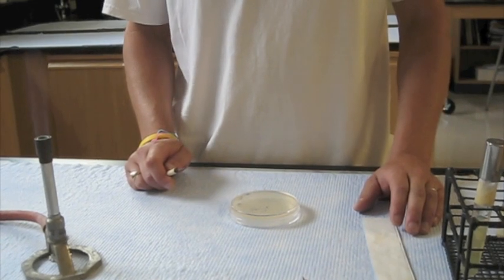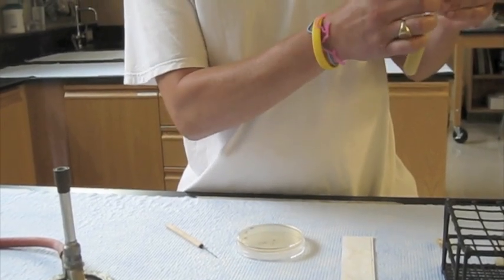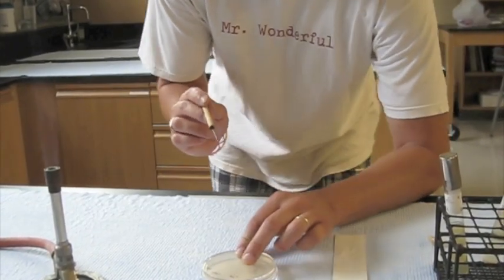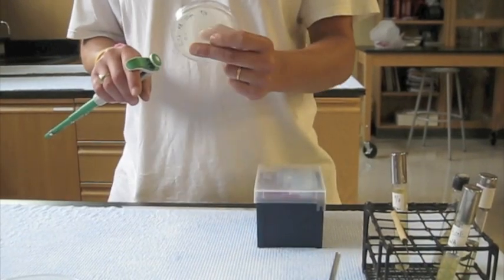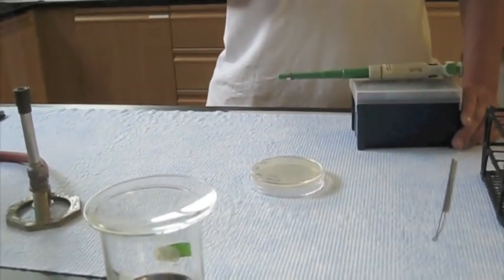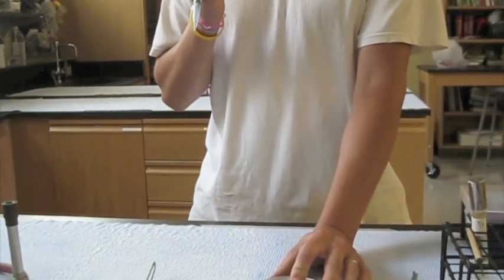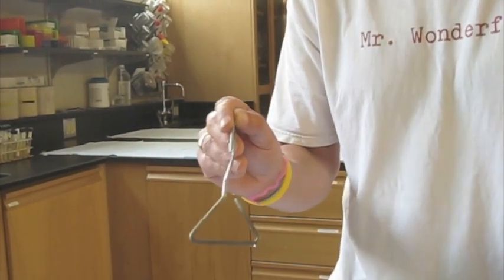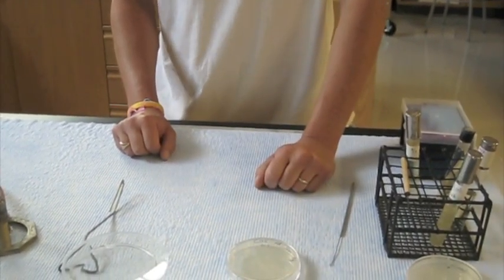Aseptic Technique Part 2